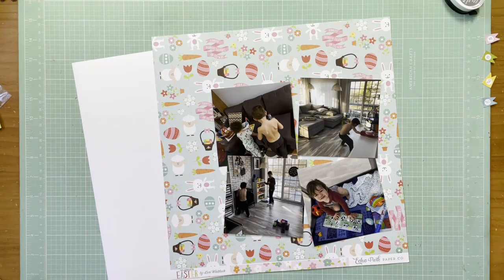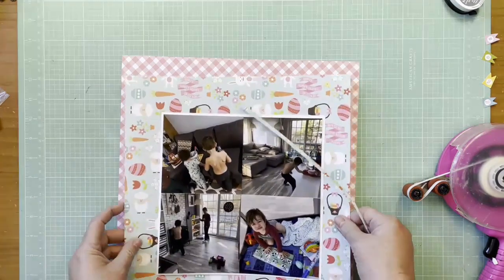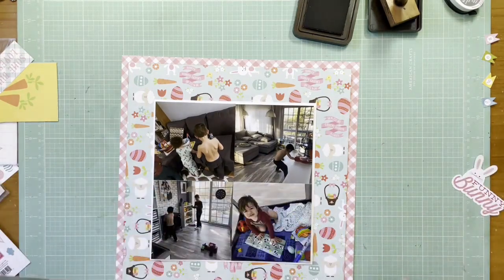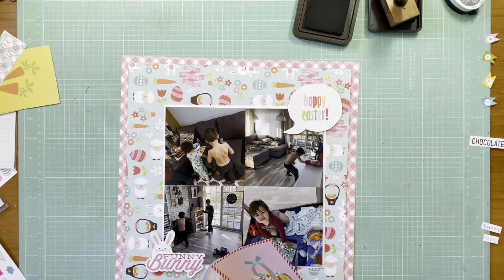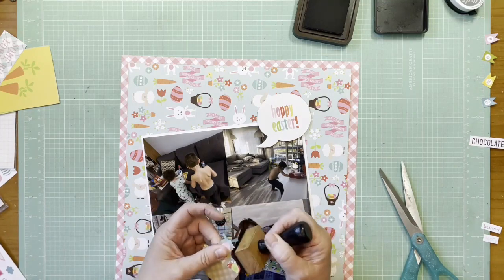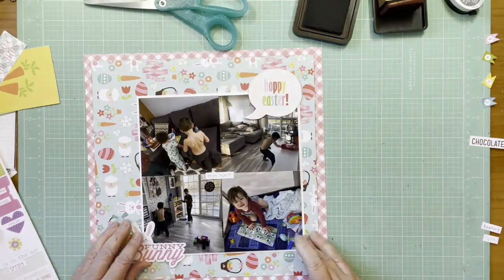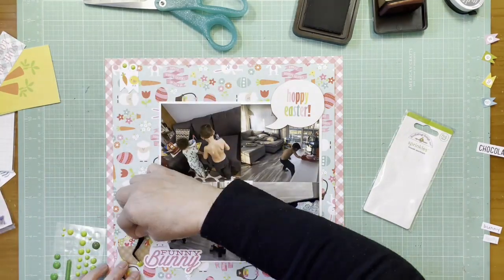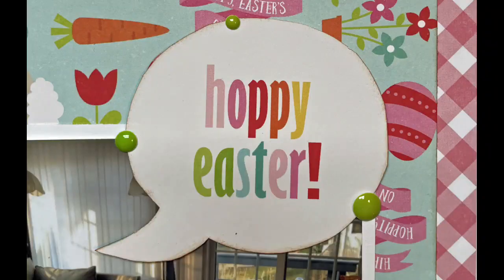Scrapbook Process #698 Happy Easter - Two Page Tuesday